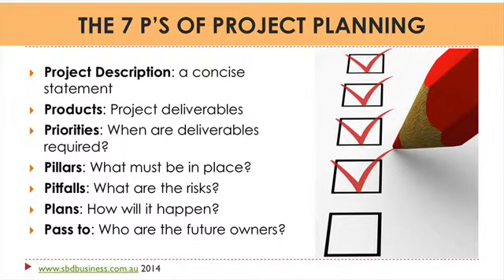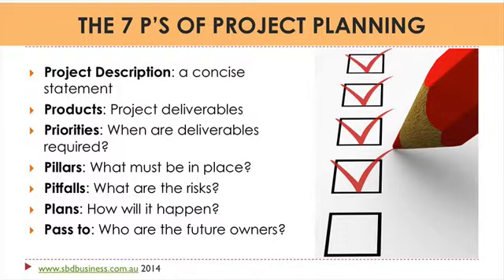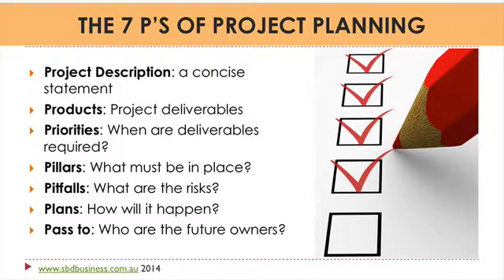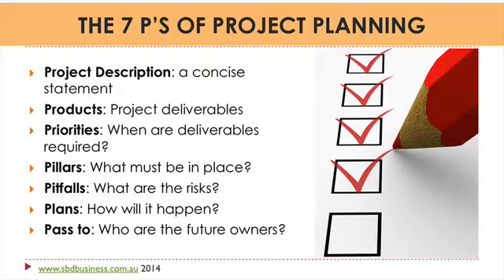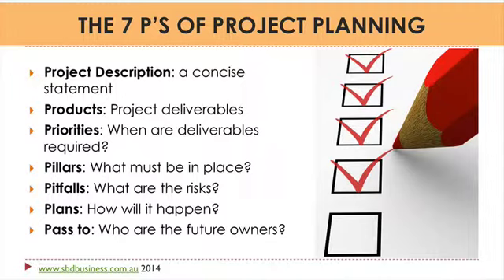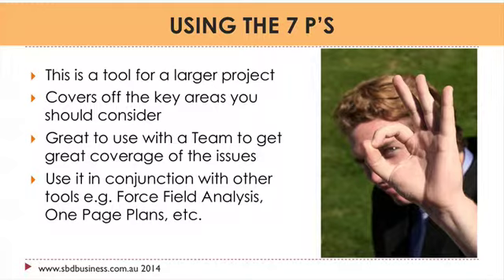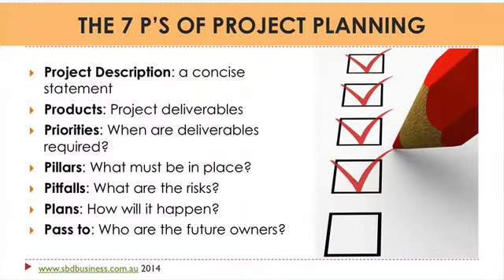7Ps Project Planning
- Create detailed Project Plans using the 7P's Methodology as explained by Business Coach, Russell Cummings